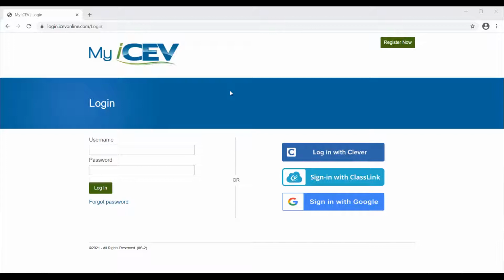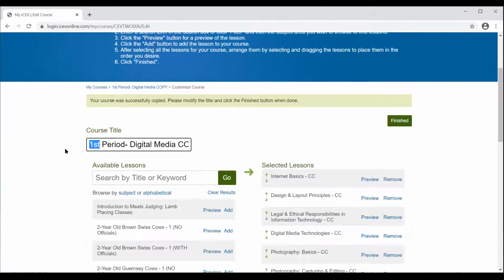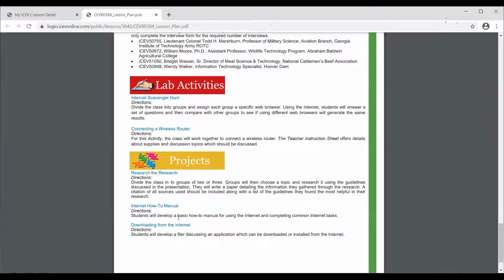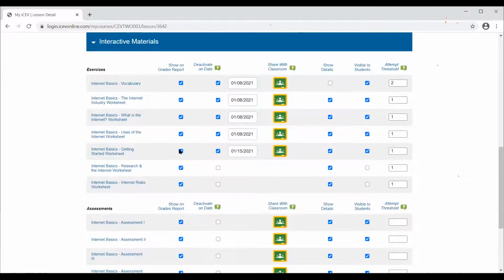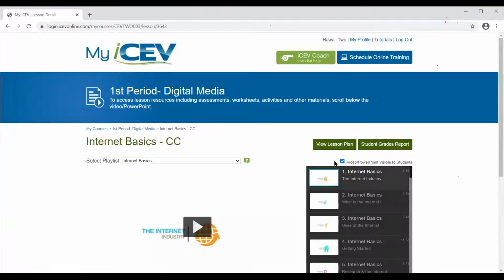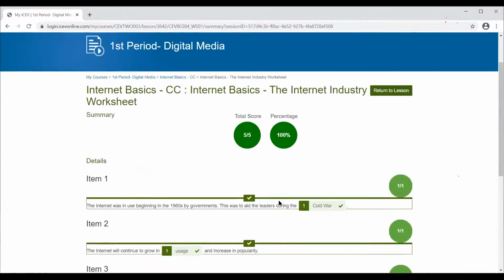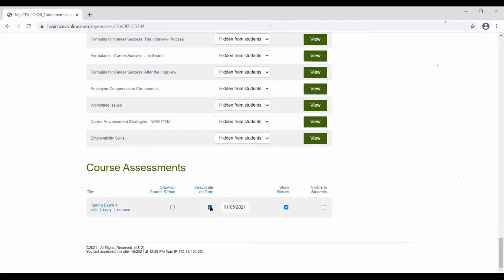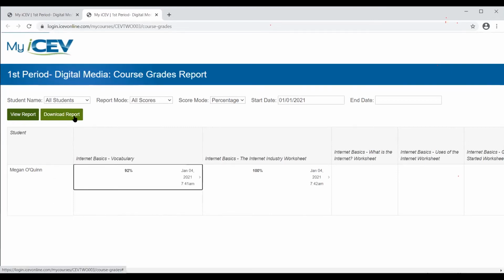iCEV Business, Marketing, Finance, IT & Media Training Session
Join Megan O'Quinn, iCEV Director of Brand Management, as she gives an overview of the iCEV Business, Marketing, Finance, IT & Media Online Curriculum Platform.

iCEV January 2021 Virtual CTE Professional Development Seminar